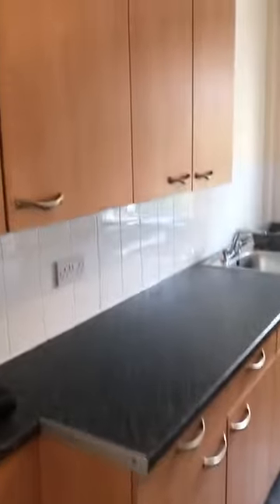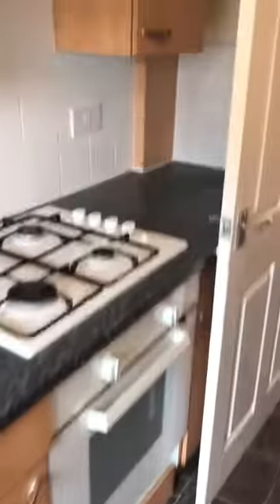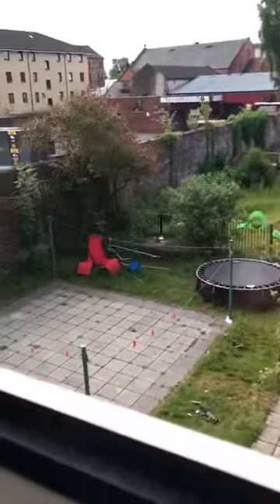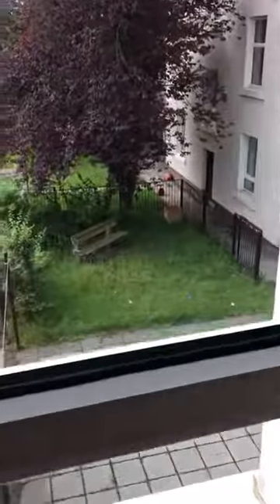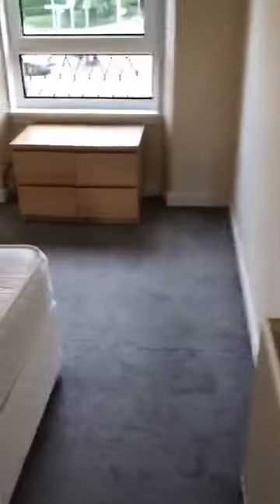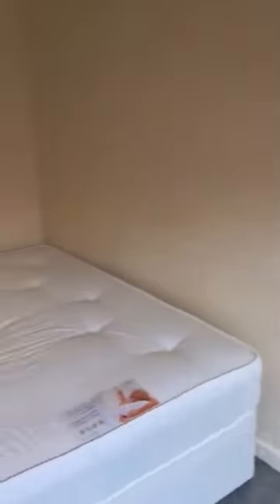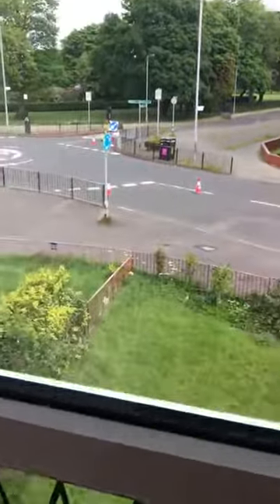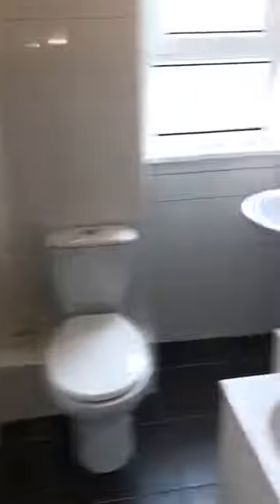2 bed flat in Govan to rent